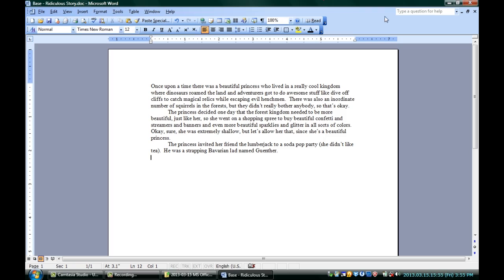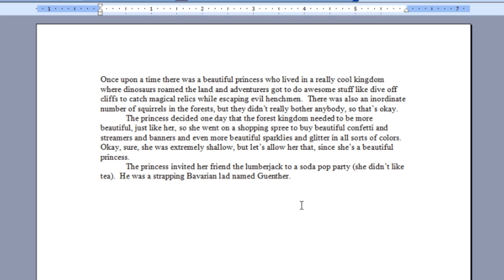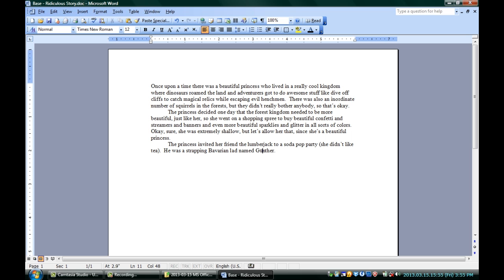How to Type an Umlaut in Microsoft Word : Microsoft Word & Excel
Typing an umlaut in Microsoft Word can be accomplished either by inserting the symbol via the toolbar or through a special keyboard command. Type an umlaut in Microsoft Word with help from a professional programmer, designer, and developer in this free video clip.